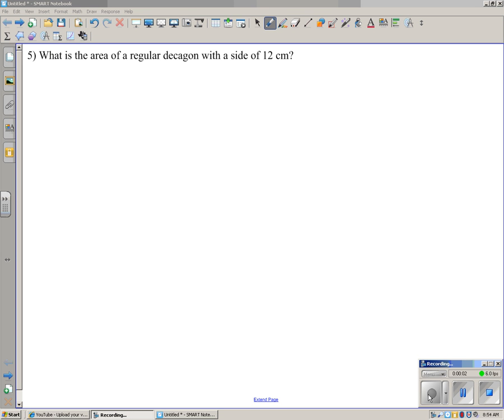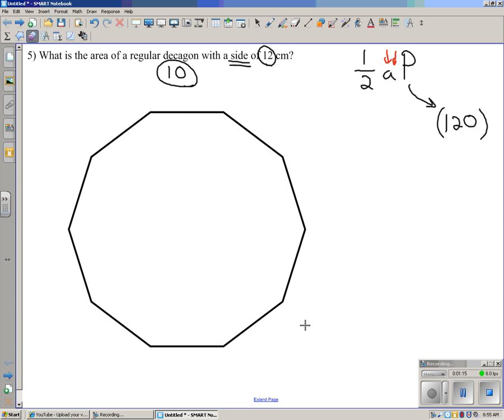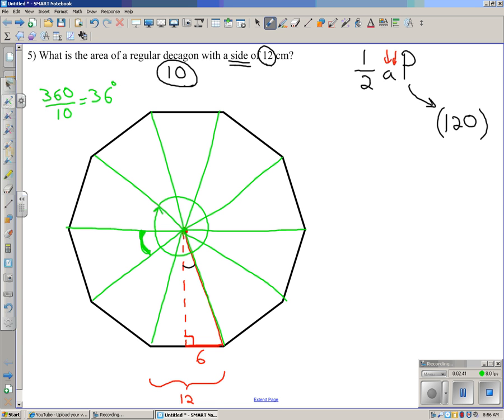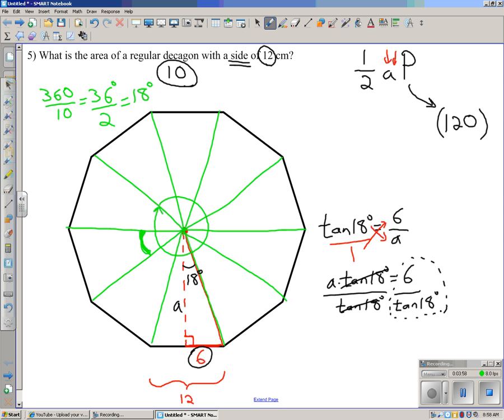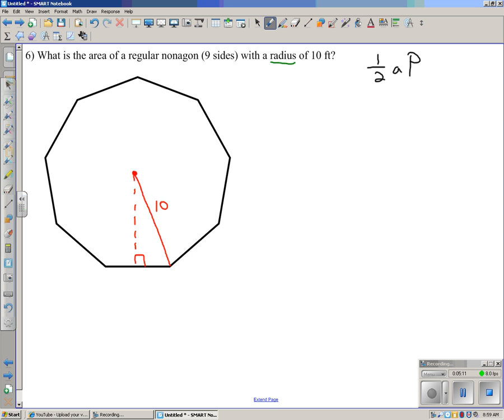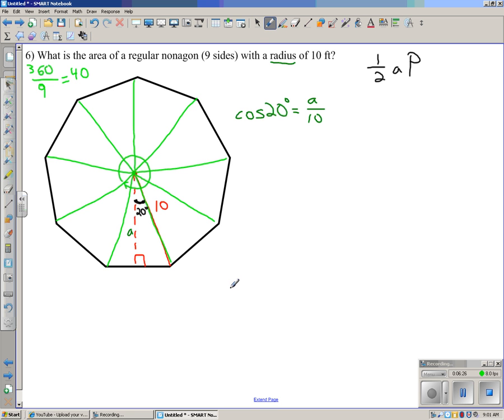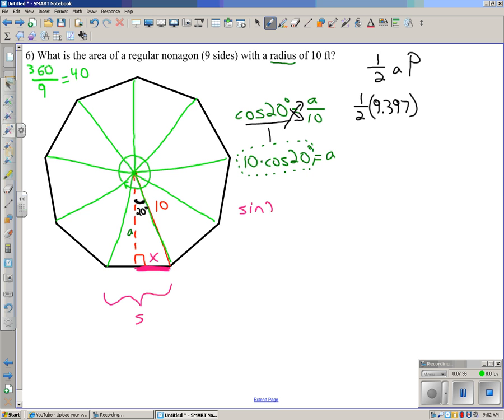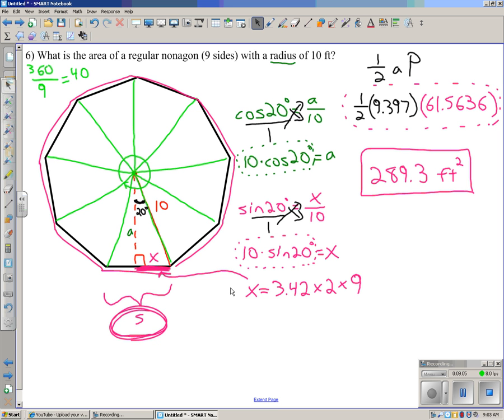ch 11 section 2